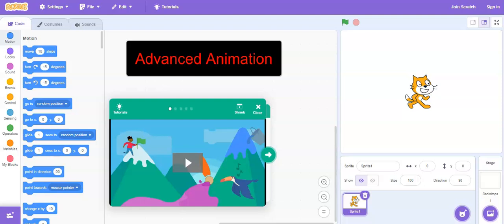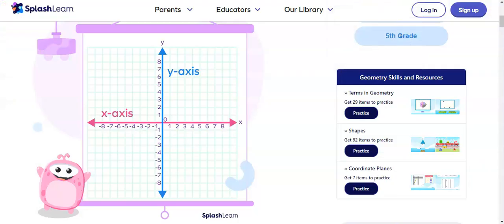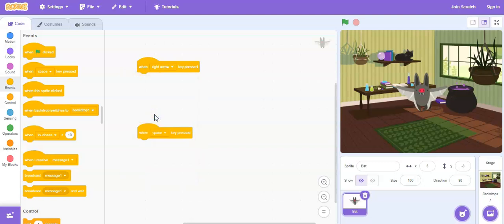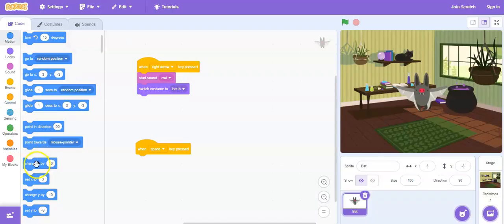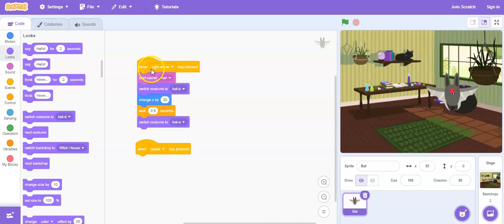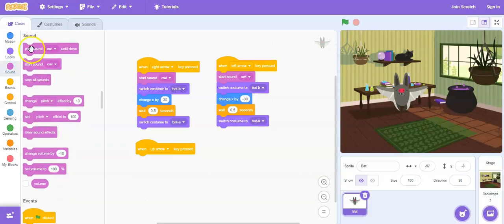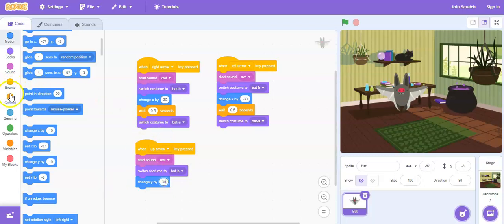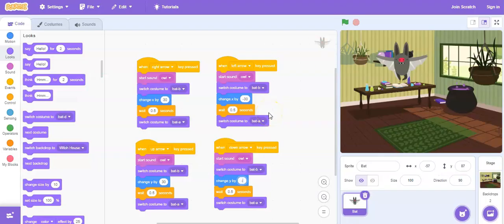Advanced Animation The Flying Bat